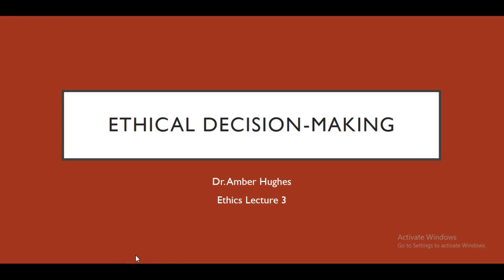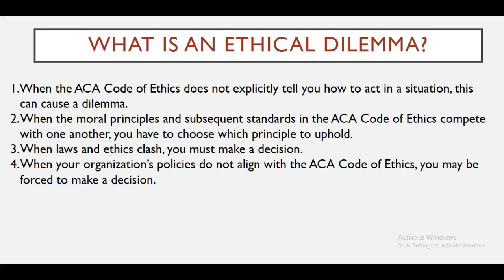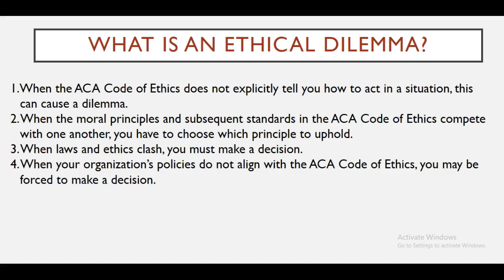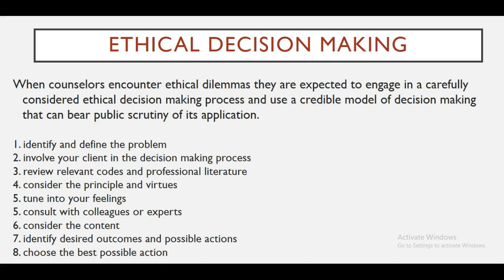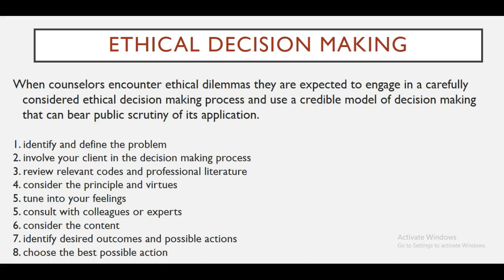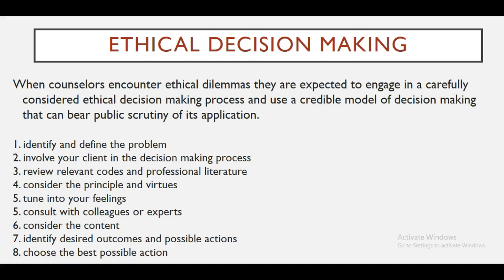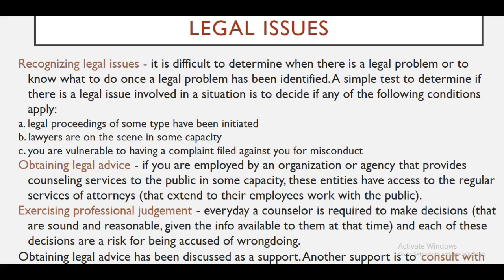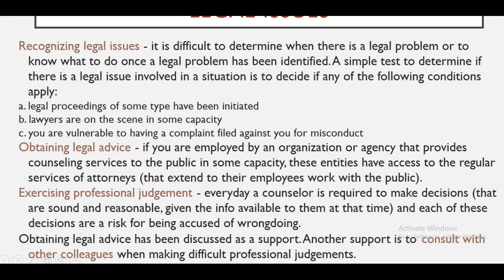Ethics Lecture 3